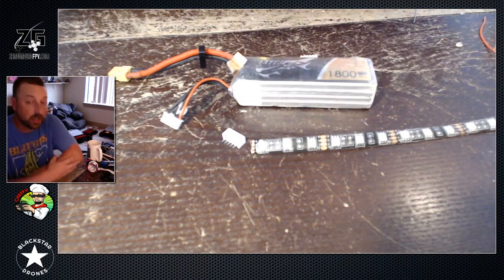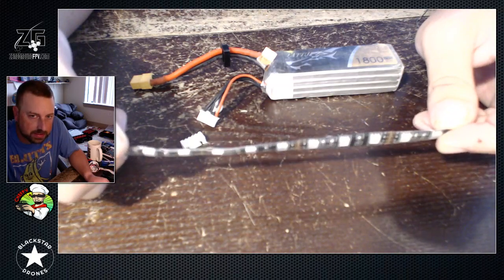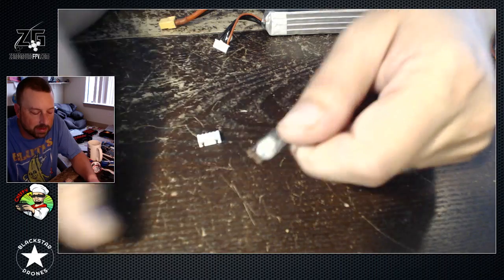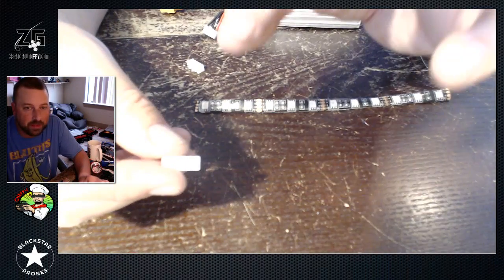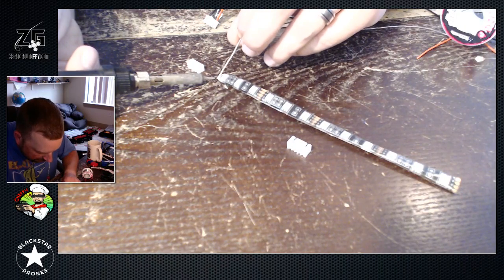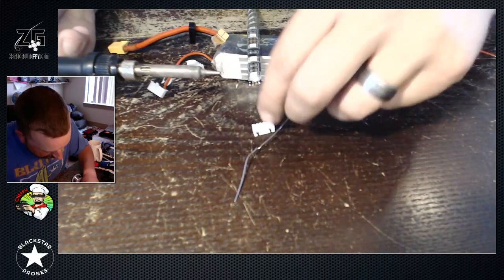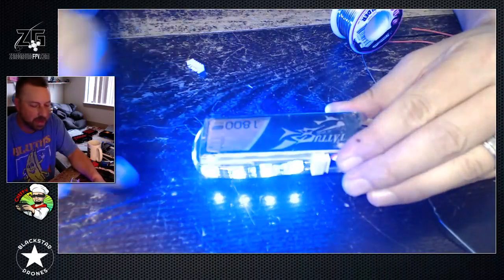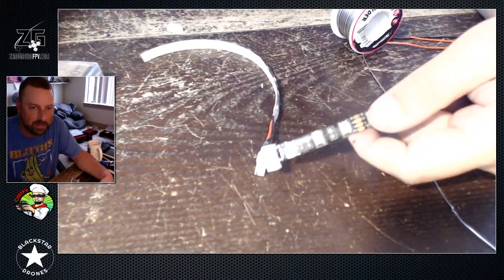CheFPV 101: How to Make a Quick Univeral LED Strip for your Miniquad or Drone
CheFPV.com
TheDroneReviewers.com
ZeroGroundFPV.com
MilitiaBrothers.com
Hobbywireless.com